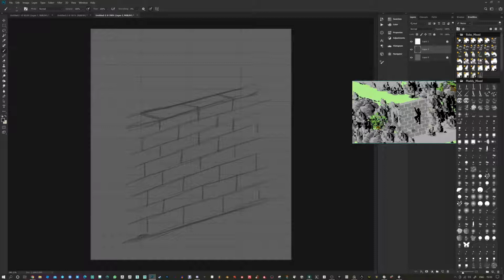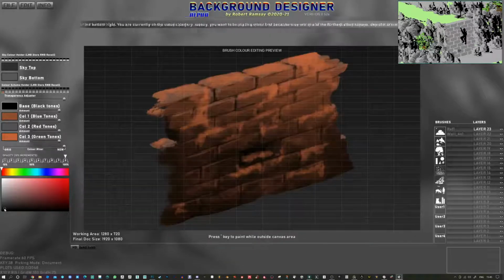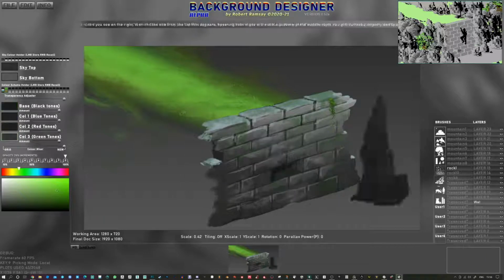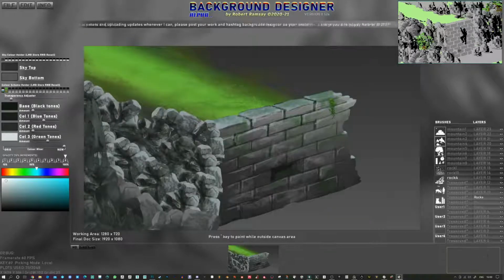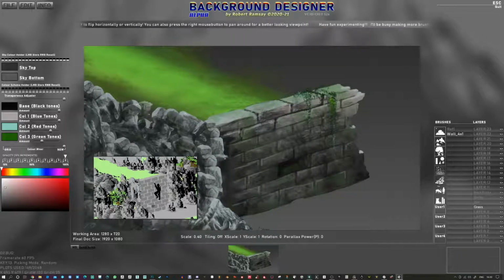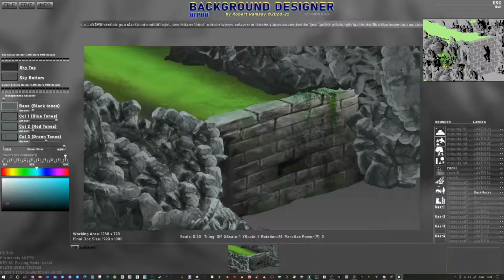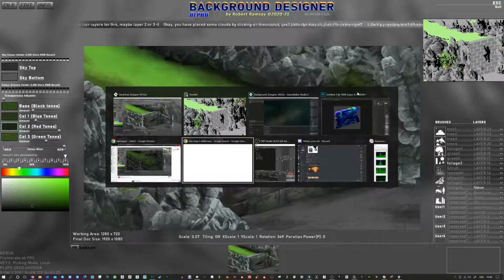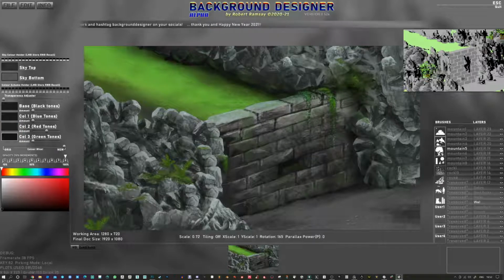Talkover LastNinja BKGDes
Little 15 minute talk over using Background Designer to remake some fan art of Last Ninja - Wilderness.